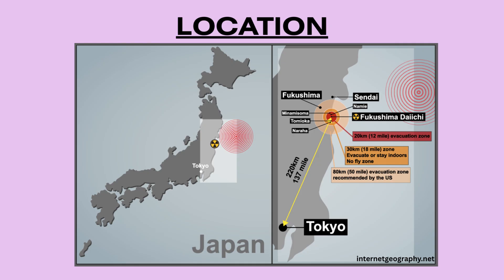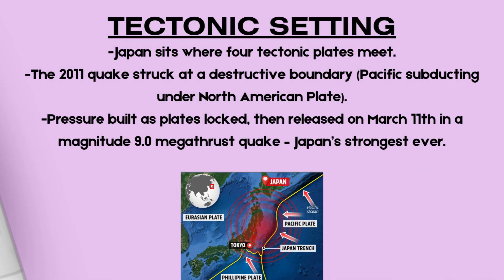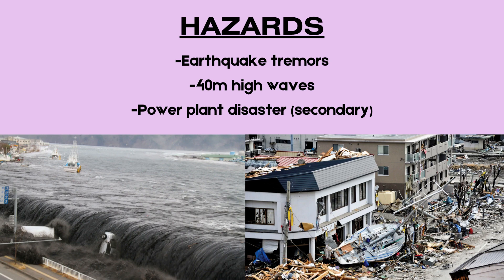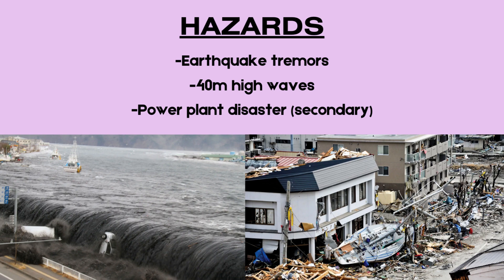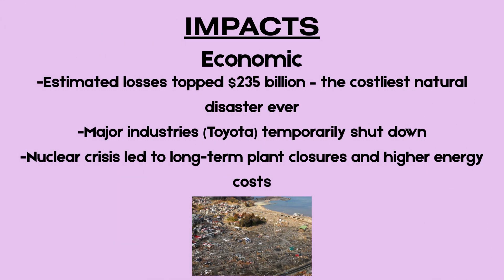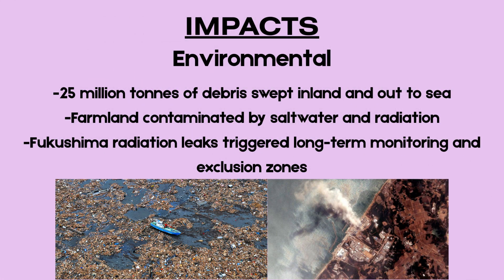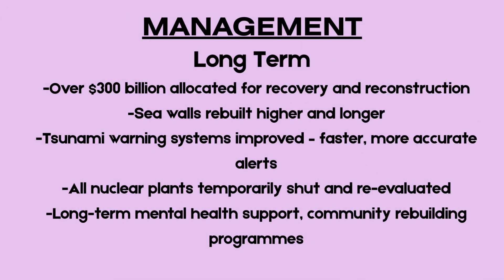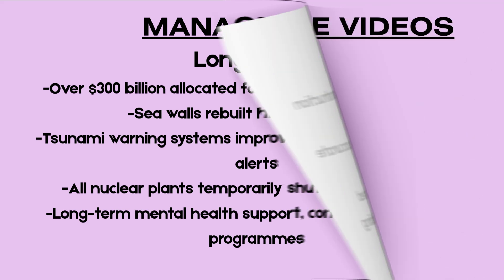A-Level Geography: 2011 Japan Earthquake and Tsunami Case Study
A summary of the 2011 Japan Earthquake and Tsunami